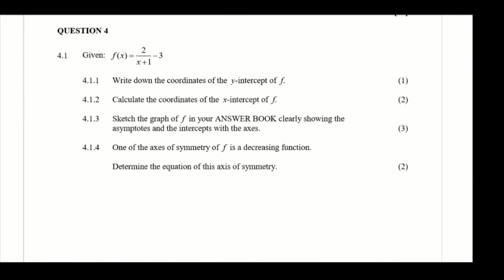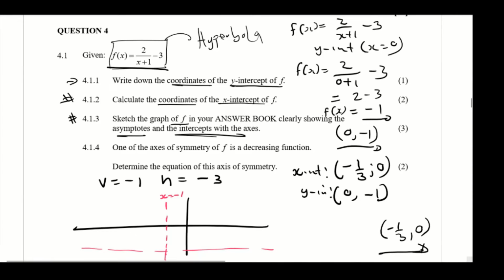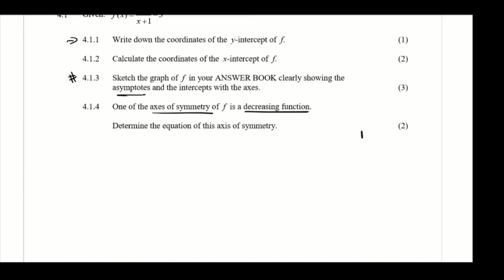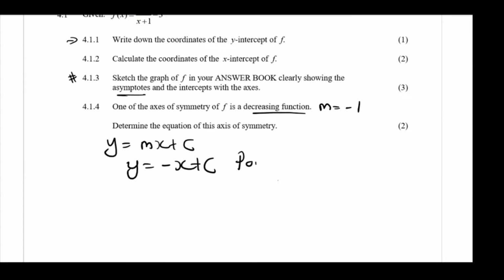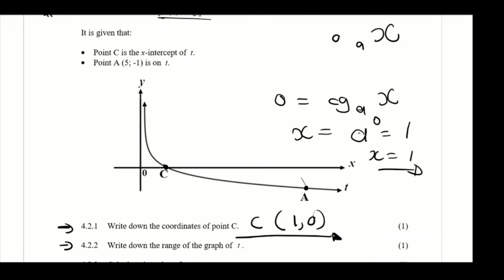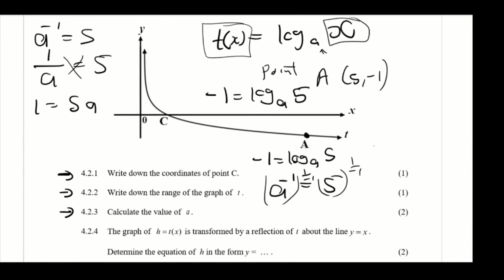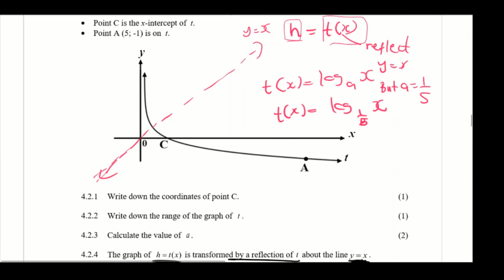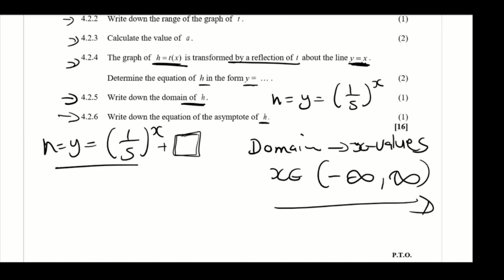Aug/Sept Prelim Exam 2021_Q4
This is Question 4 of the Aug/Sept Exam 2021 Past paper for Grade 12.

Regards,
CM Dhlamini